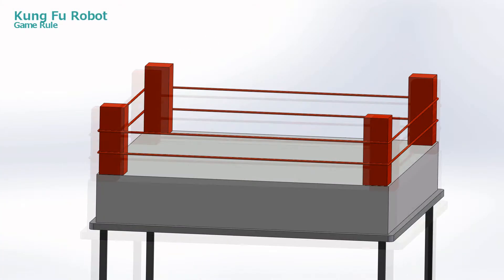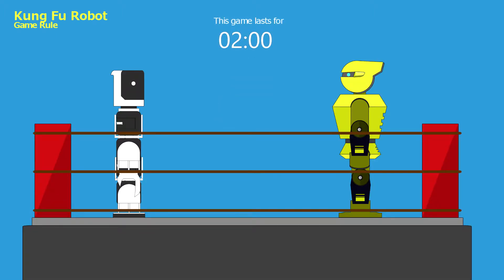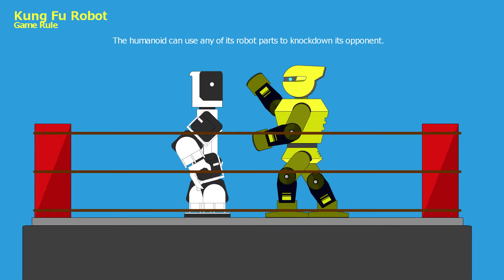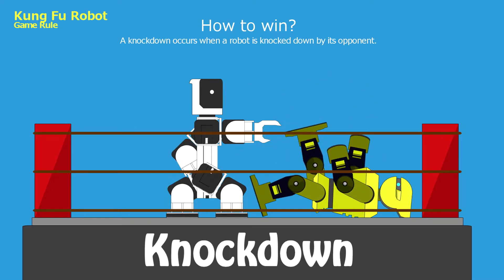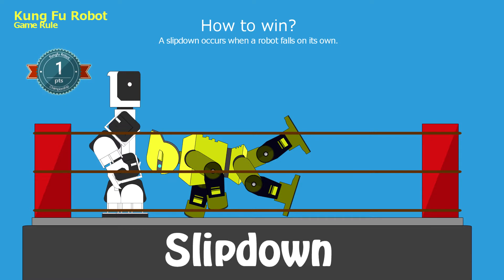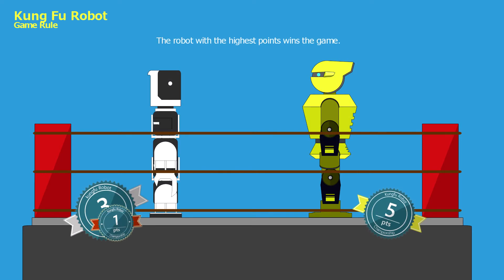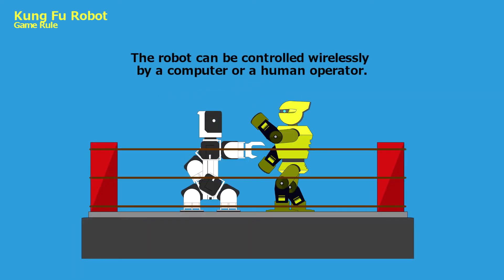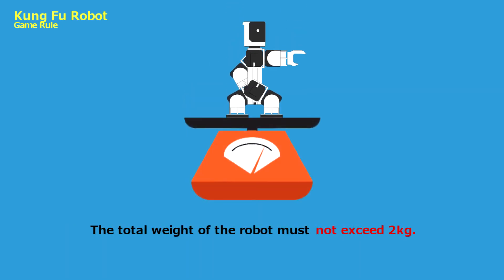Robot Games: Kung Fu Robot [Game Rules & Robot Specification]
Organized by Cytron Technologies